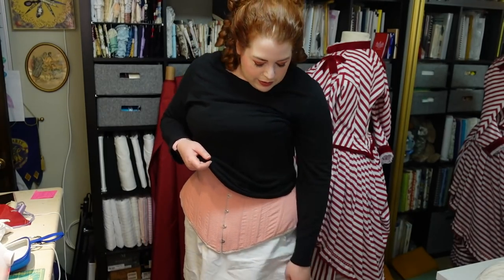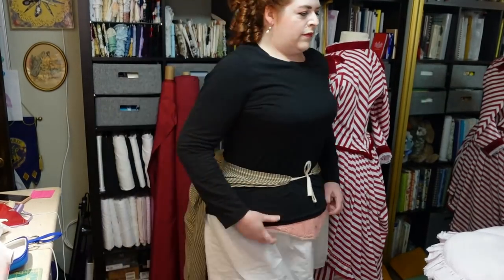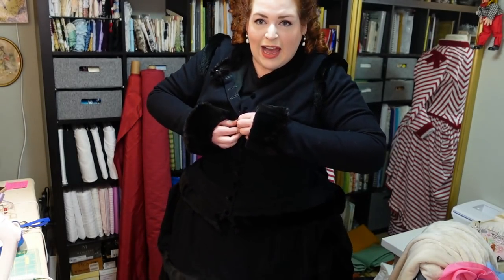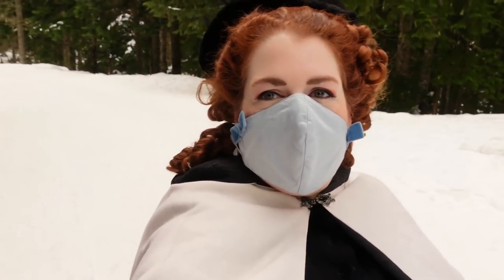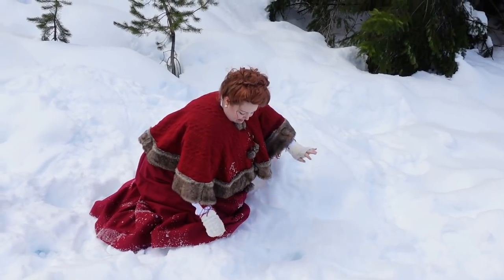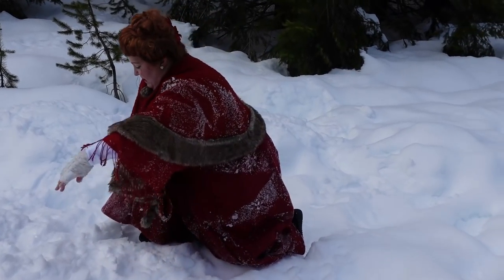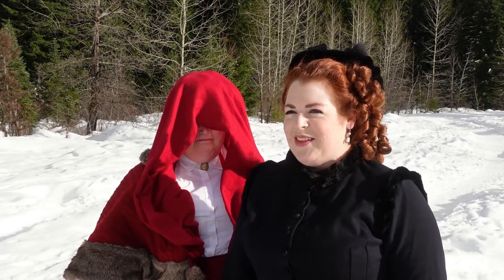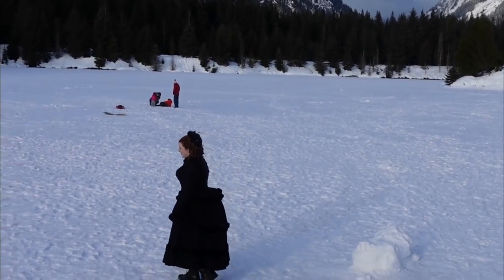Victorians in the Snow // The Toasty Warm Qualities of Wool, Fur, and Layering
I'm taking a little break from sewing this week to share a super fun day I had with my bubble friend Emily, of @thesuckyseamstress. We decided to dress up in our Victorian costumes and go have fun in the snow at Snoqualmie Pass. I wore my wool skating bustle over a quilted petticoat -- will I stay warm and toasty?

Don't worry, I'll be back with more sewing next week, with an all new project!